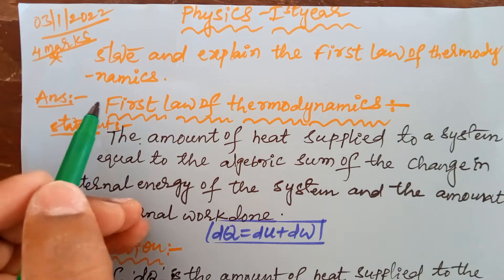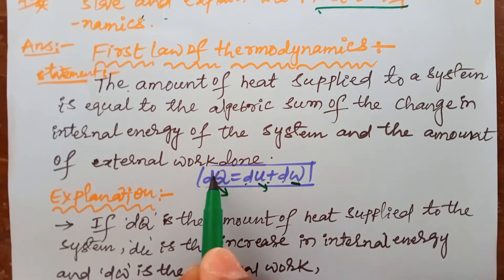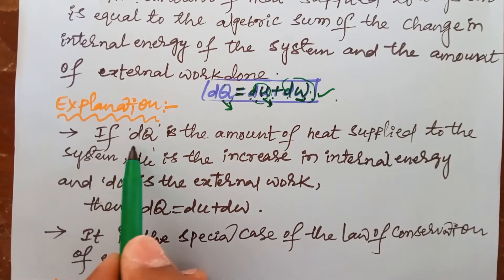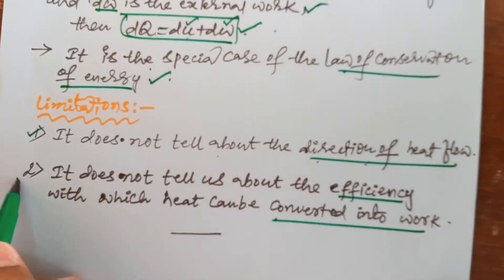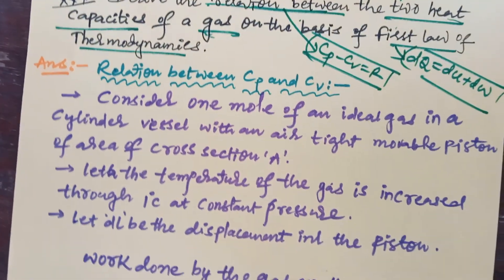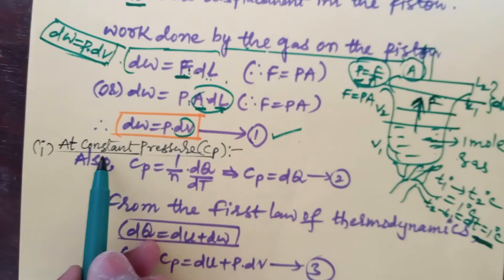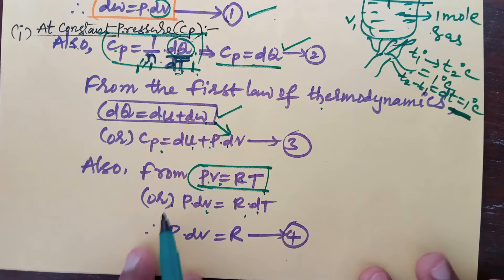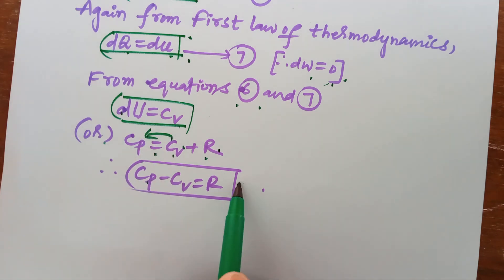JrPHYSICS: 15/1/22(Sat), SAQ " State and explain the First law of thermodynamics? "